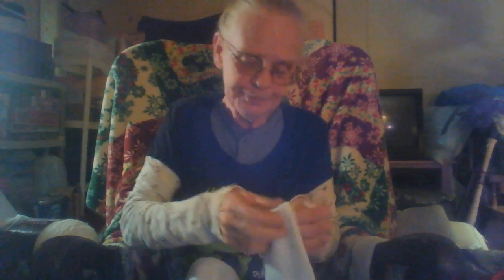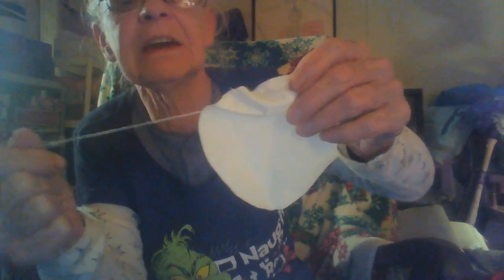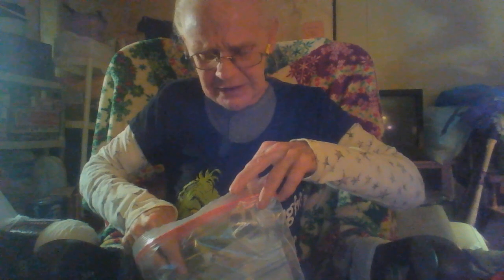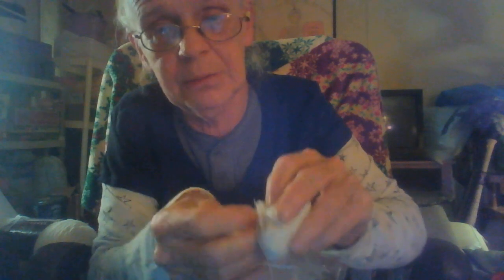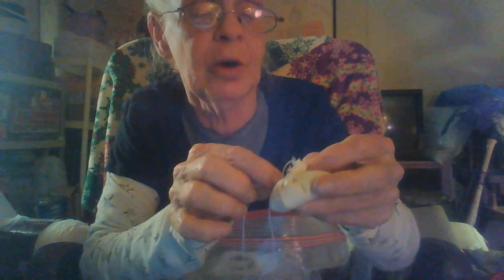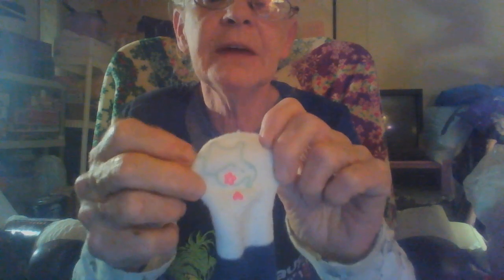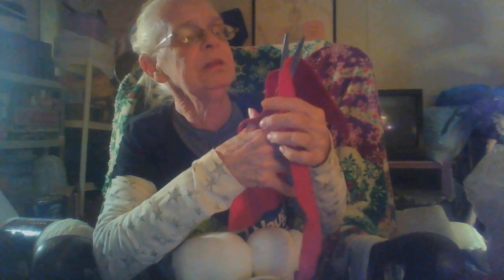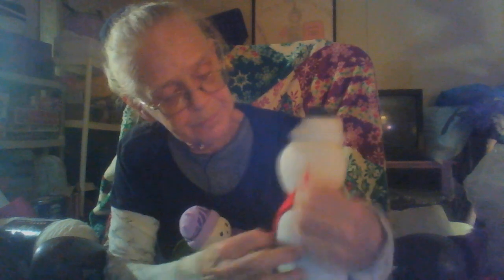Snowman made from socks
This a collaboration with Soggybottom Homestead for making snowmen from socks. We both did a video on how we make the snowman using socks as the main item. It was interesting how both turned out and the items used to decorate them. Check out Soggybottom Homestead for videos on crafting, store hauls, her chickens, gardening and much more. A super nice family who we hold dear in our hearts. Much love to all of you at Soggybottom Homestead.